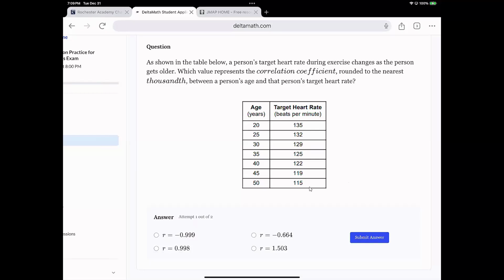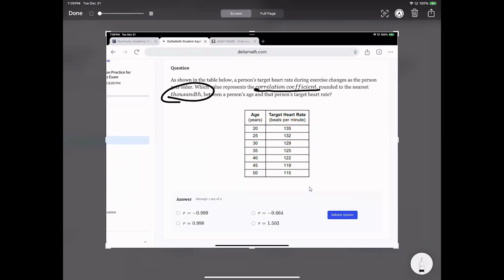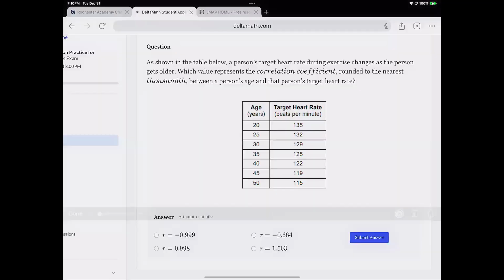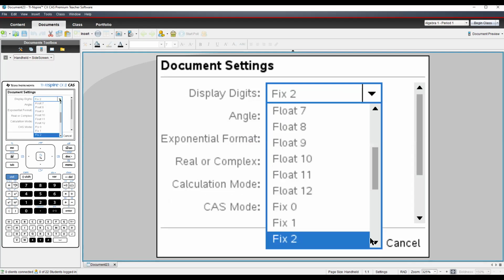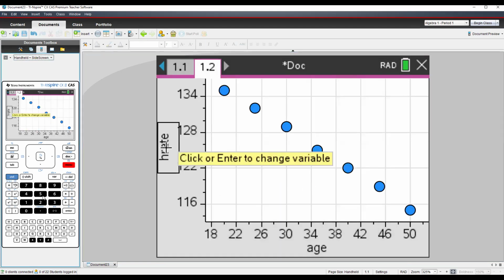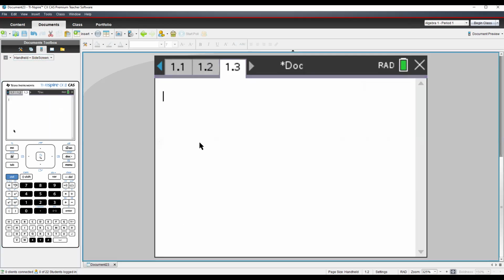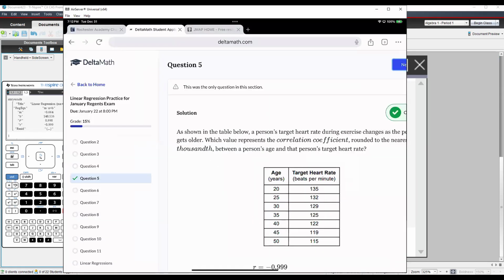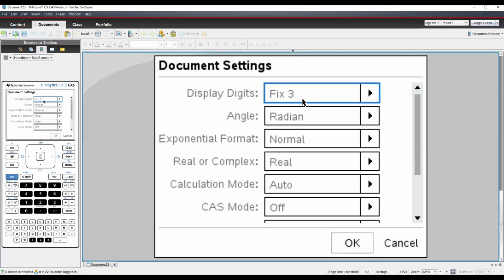Linear Regression Question 5